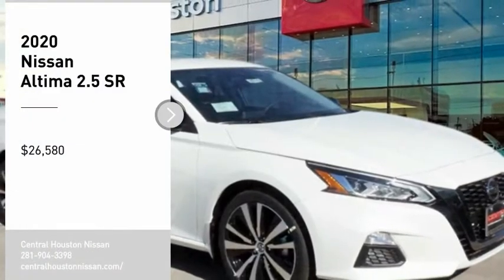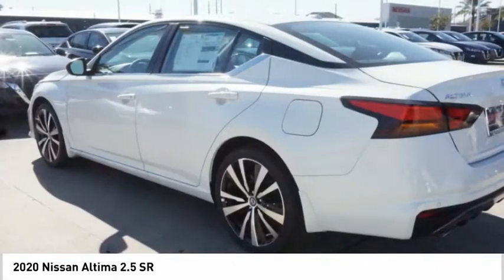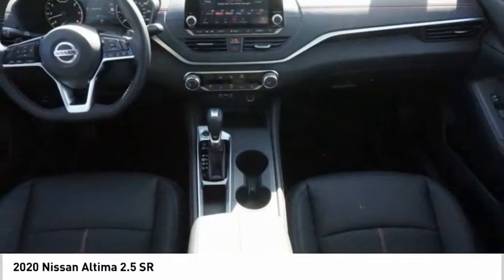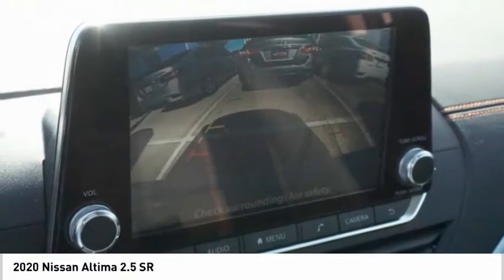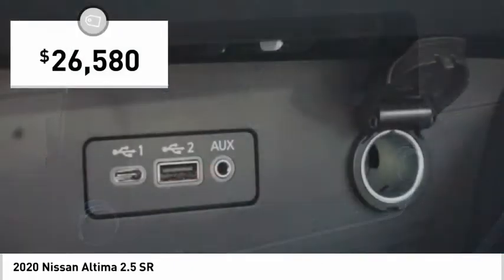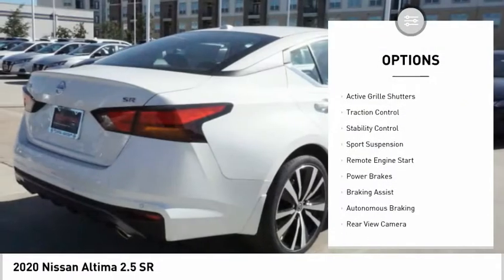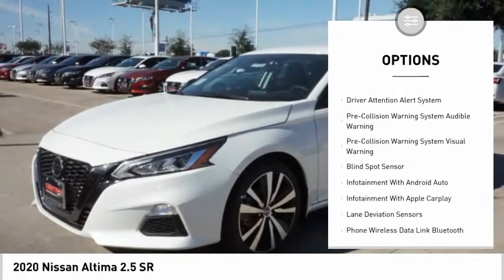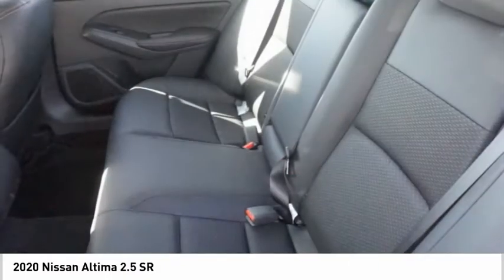2020 Nissan Altima 20319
2020 Nissan Altima 2.5 SR

This 2020 Nissan Altima 2.5 SR is offered to you for sale by Central Houston Nissan. This Nissan includes: [B10] BODY-COLORED SPLASH GUARDS [S92] IMPACT SENSOR (PIO) [C03] 50 STATE EMISSIONS [L93] SR FLOOR MATS/TRUNK MAT/HIDEAWAY NETS Floor Mats *Note - For third party subscriptions or services, please contact the dealer for more information.* Stylish and fuel efficient. It's the perfect vehicle for keeping your fuel costs down and your driving enjoying up. This vehicle won't last long, take it home today. Look no further, you have found exactly what you've been looking for.